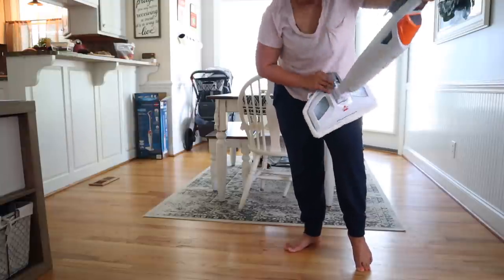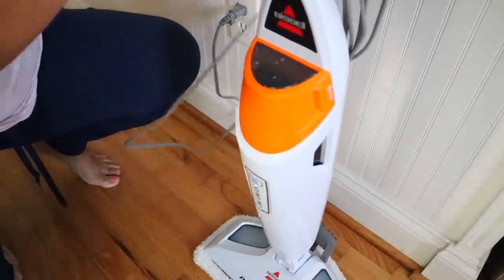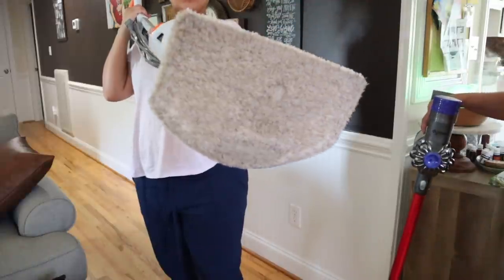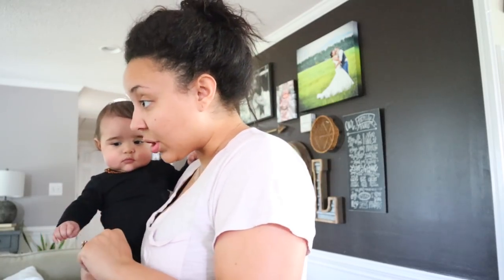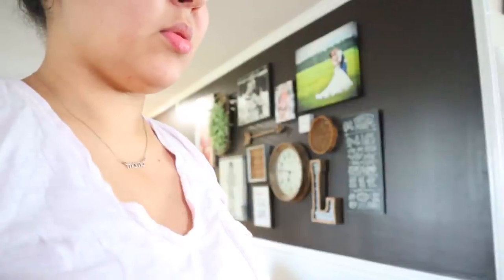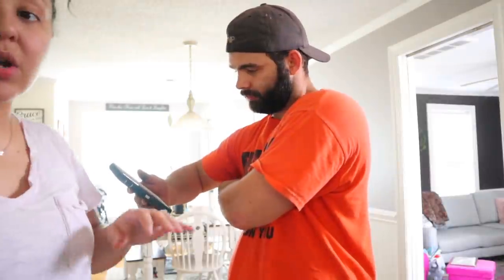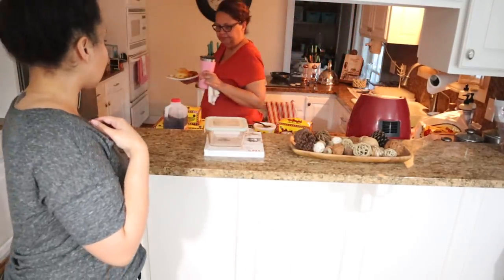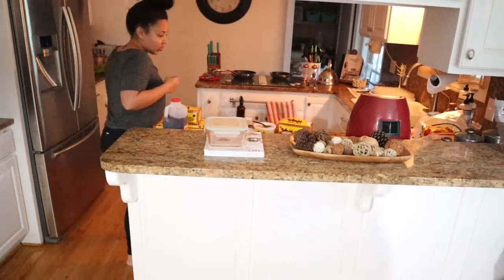I FINALLY GOT A STEAM MOP! 🙌🏽 CLEANING MOTIVATION 2020 | WEEKEND VLOG | Page Danielle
I FINALLY GOT A STEAM MOP! CLEANING MOTIVATION 2020 | WEEKEND VLOG
xox... PD🌸

💌   MAILING ADDRESS
We love getting your letters!! Thank you for taking the time to send those out!

🌸  FILMING EQUIPMENT
EDITING SOFTWARE Final Cut Pro

How do you save money when shopping online? I get PAID to shop online by using this completely free app that we have been using for 3 years now!!